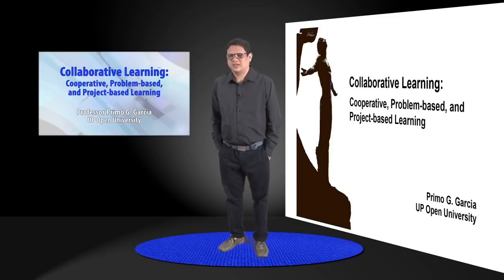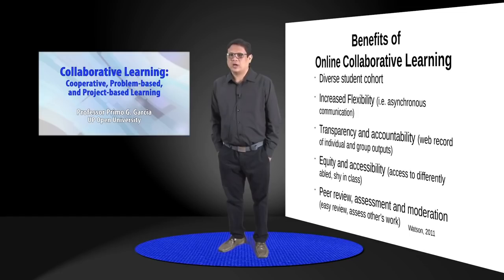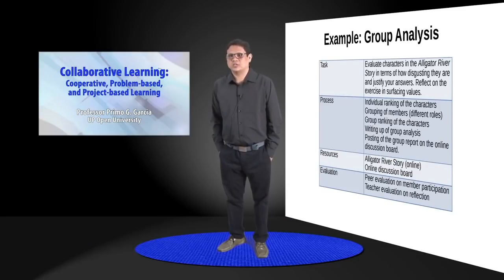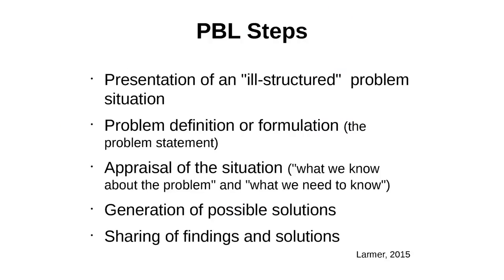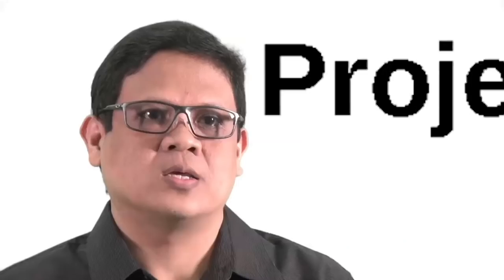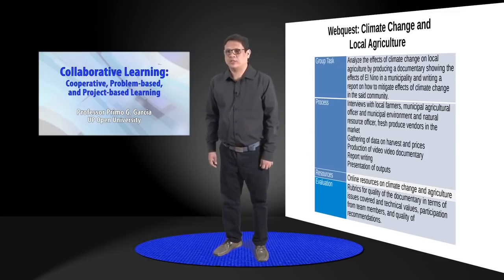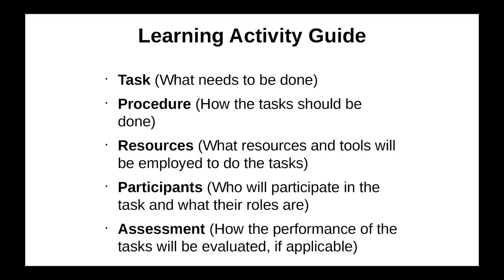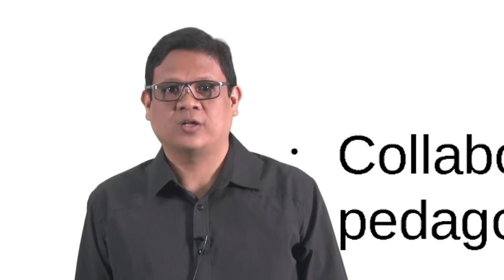Collaborative Learning | Dr. Primo G. Garcia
COLLABORATIVE LEARNING
Dr. Primo G. Garcia